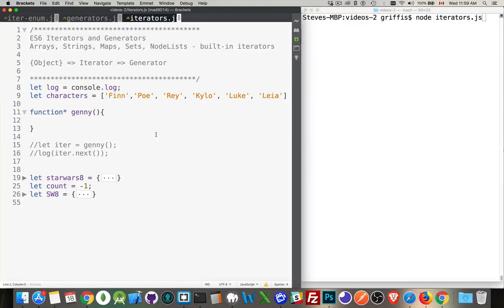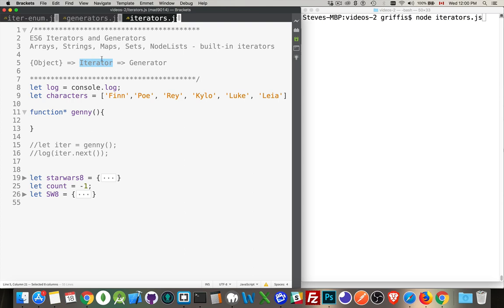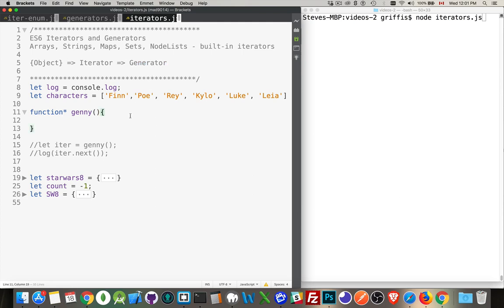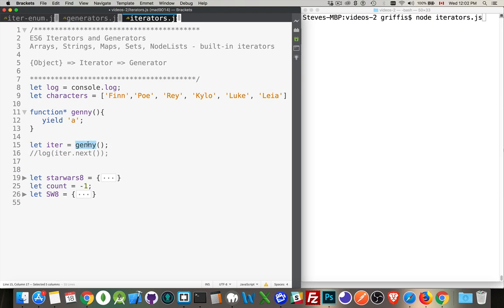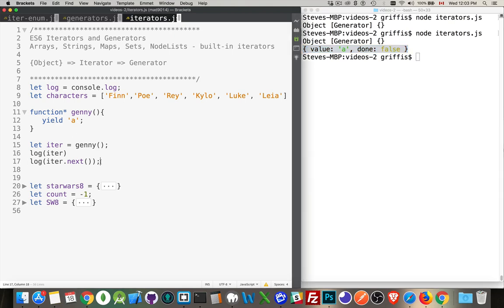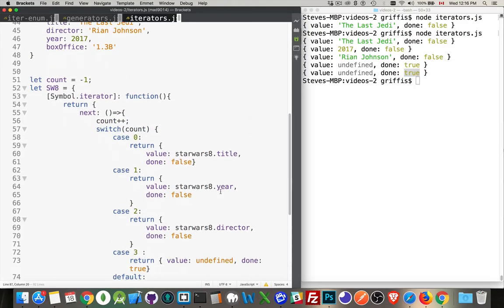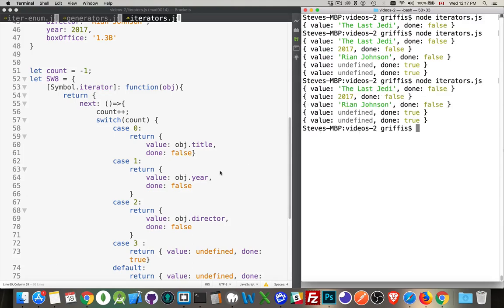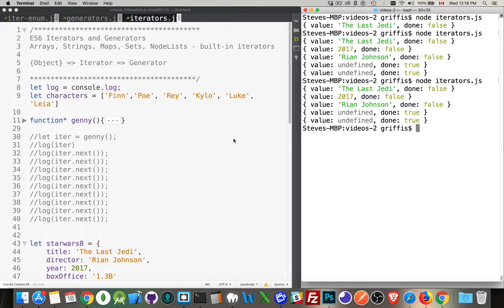ES6 Iterator & Generator Fundamentals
This tutorial covers all the basics of how iterators and generators work. The connection with for...of loops is explained. How to use built-in iterators is demonstrated. How to build custom iterators for objects is explained and demonstrated.